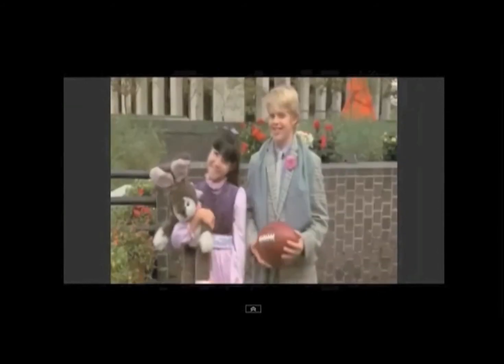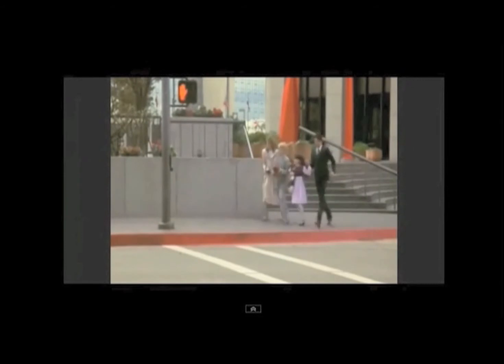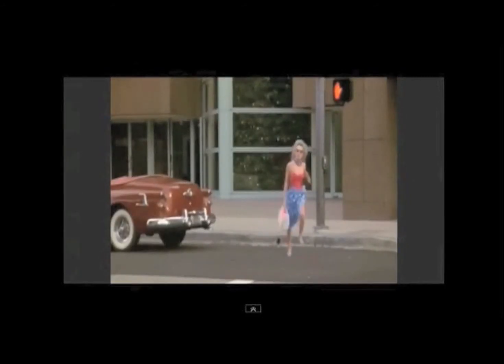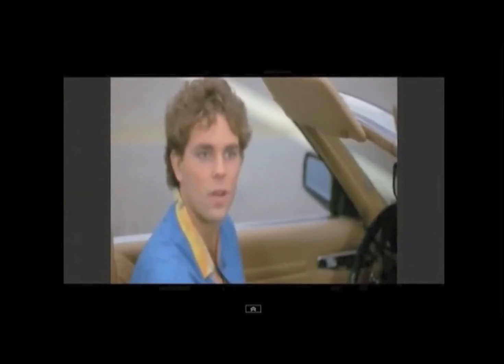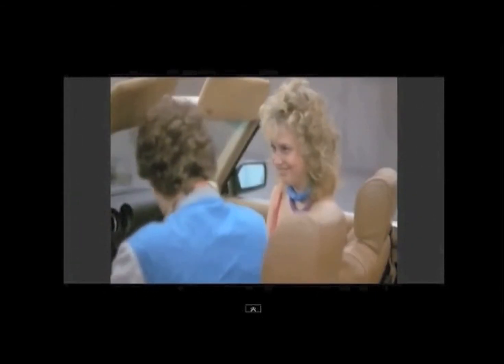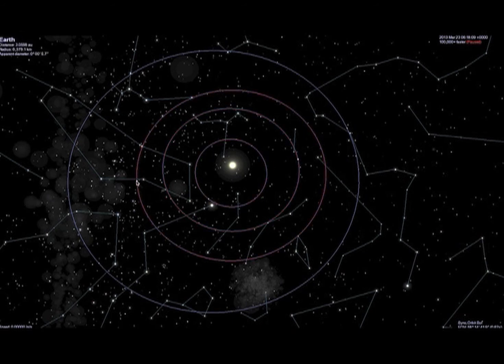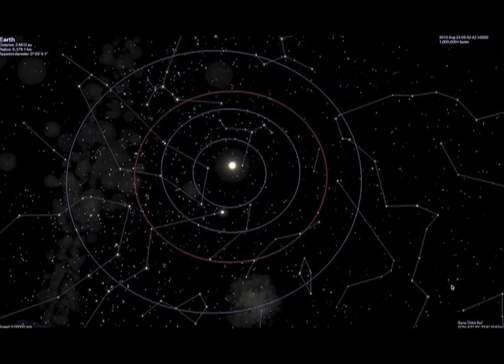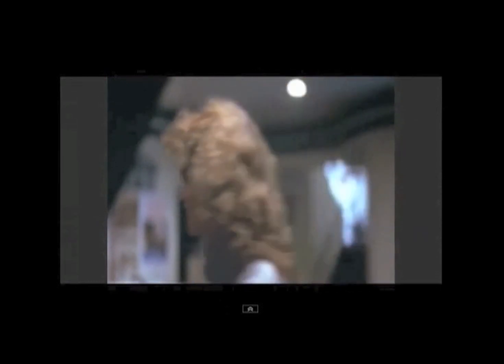* Planetary Matrimony Harmony * 3 Planets 3 Moons *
Solar system's three planets, three moons.

Our inner solar system contains 3 planets & 3 moons. The Earth & Moon are both similar in size to Venus & Mercury. Mars is the visual result of a failed planet and shattered moon(s).. this includes the asteroid belt.

It seems too perfect that Earth, like Goldilocks, is just right; Venus is too hot and Mars is too cold.

Therefore 'the burden of civilization is on us.'

This is only a theory... you can make one up yourself.

The song is Learn to Love Again .. by Chris Farren & Amy Holland

The movie is Night of the Comet circa 1984